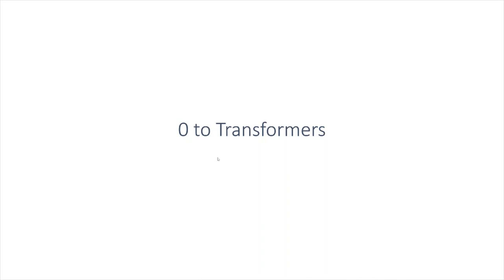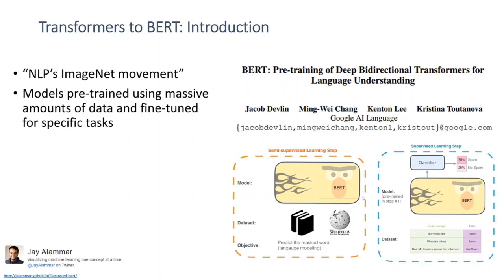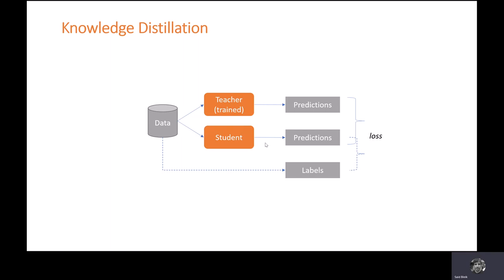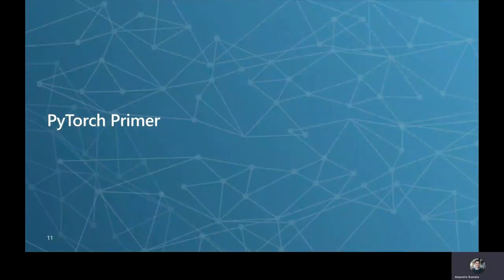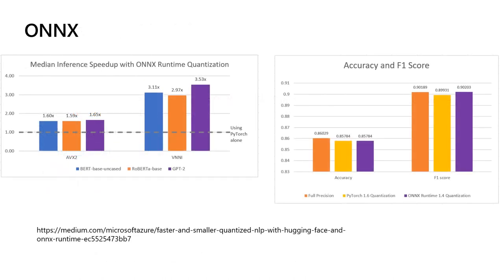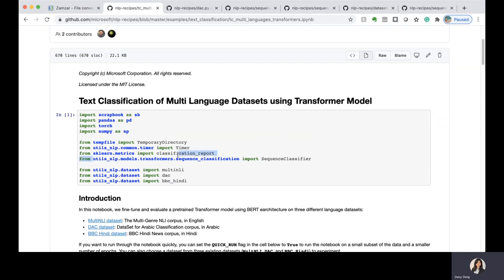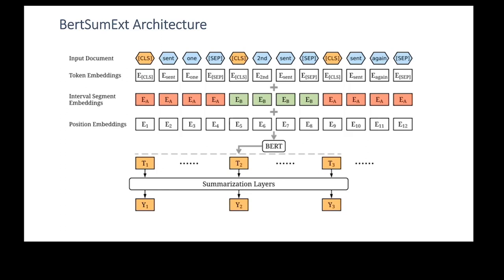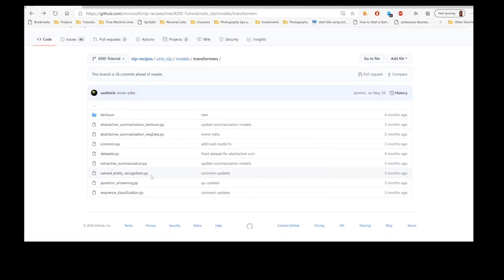A Hitchhikers guide to using Transformers for multiple scenarios and languages